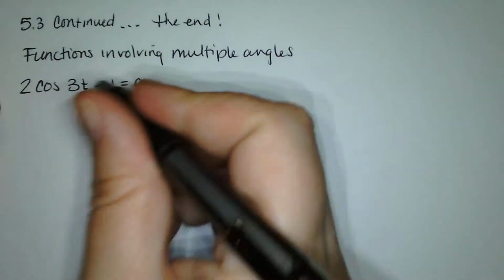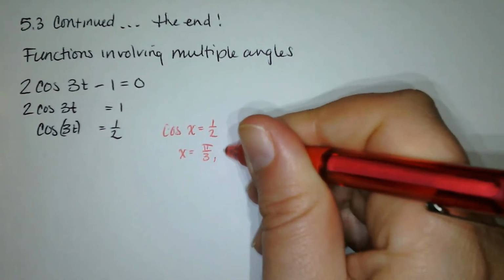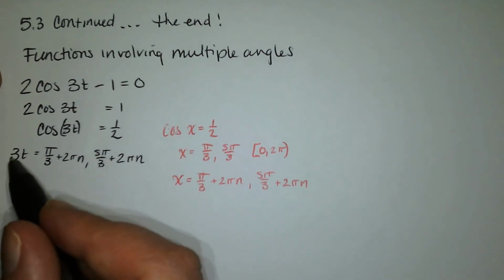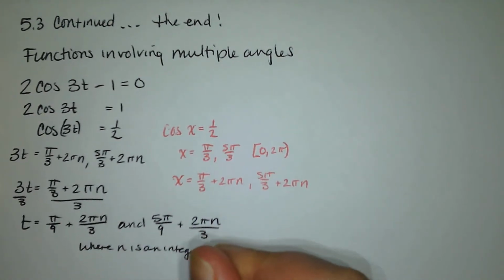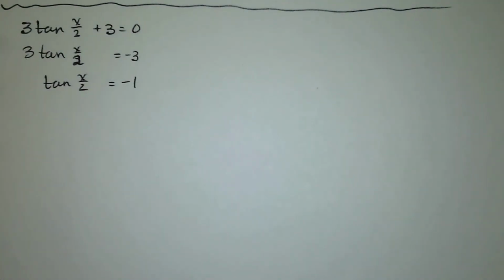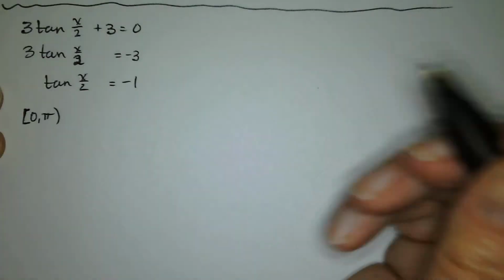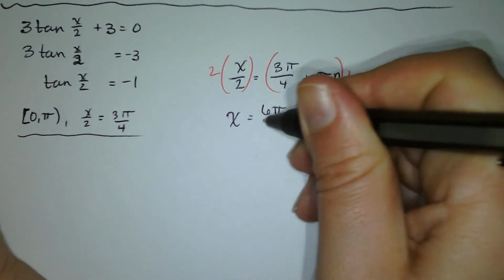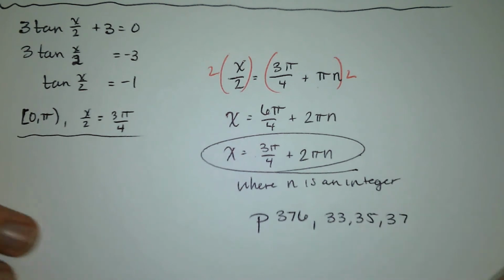PreCalc 5.3 Part 5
Solving with multiple angles